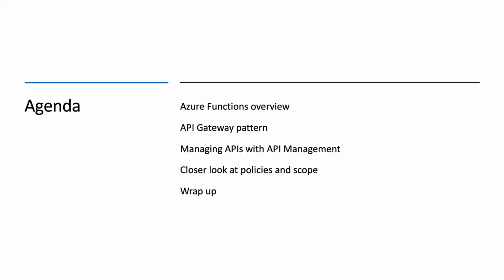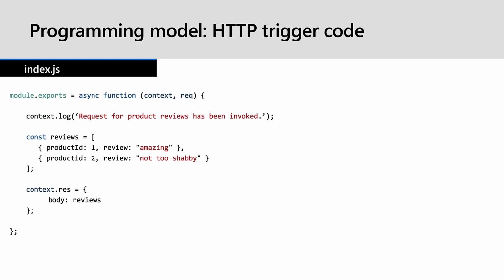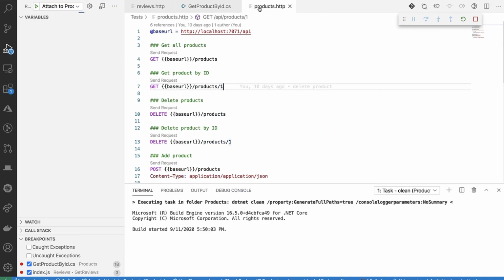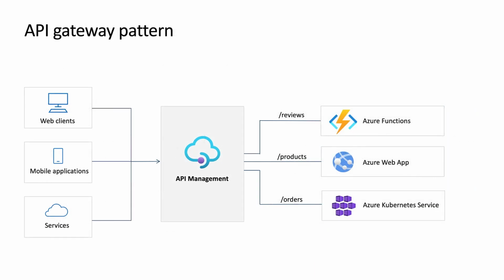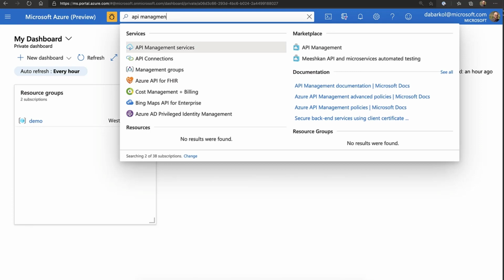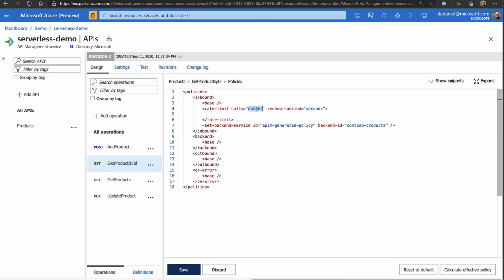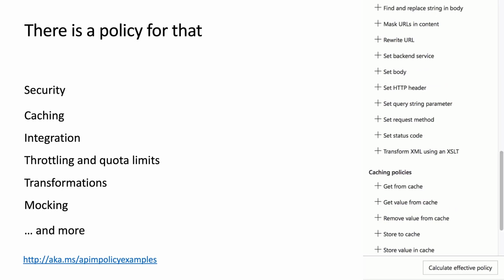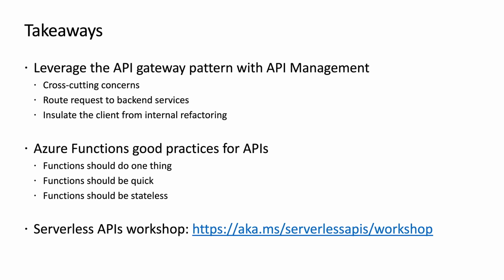Serverless APIs with Azure Functions and API Management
Learn how to build serverless APIs with Functions and API Management to reduce development time, increase scalability and cost savings.